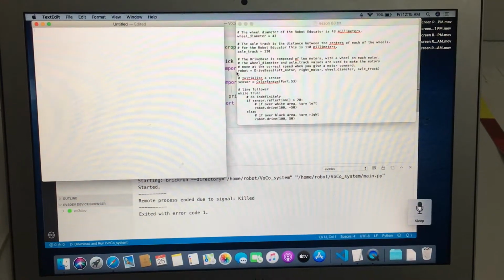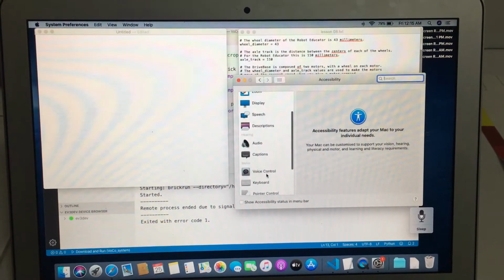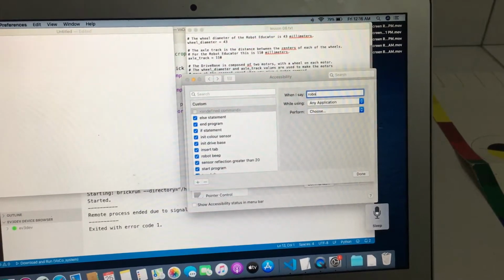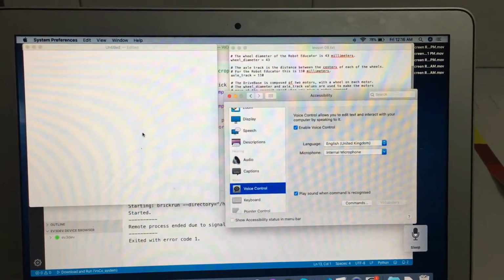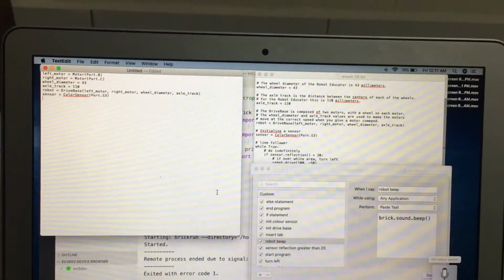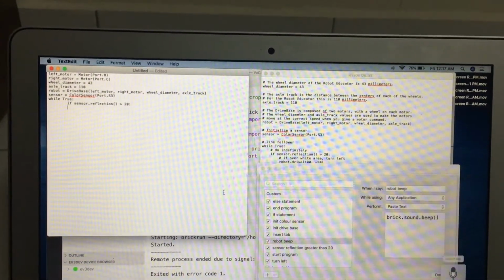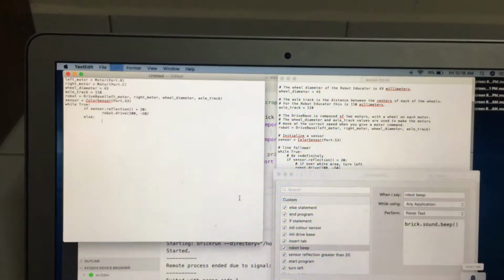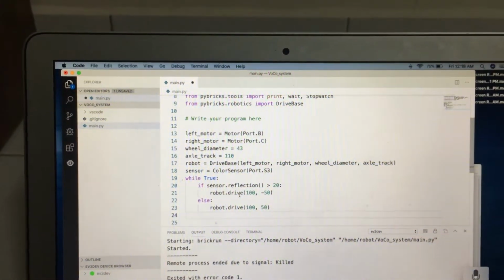VoCo System Proof of Concept 2 using VSCode and Micropython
Proof of concept of the Voice Coding (VoCo) system, running on macOS 10.15 Catalina using the Voice Control feature. VSCode is used to program EV3 robot in Python. I couldn't get it to work with VSCode directly, but I could do my program in TextEdit and transfer to VSCode, and start and stop in VSCode. Hope you like it.